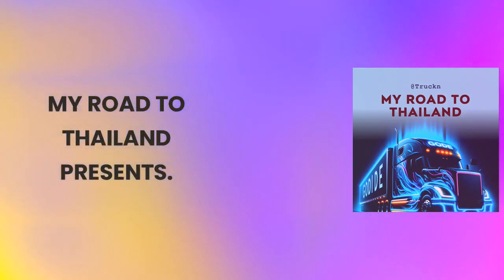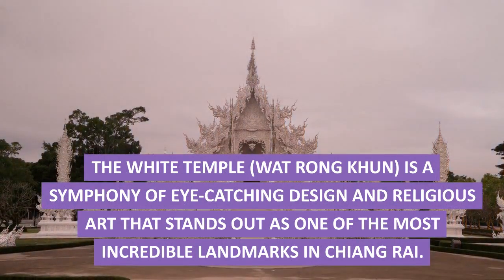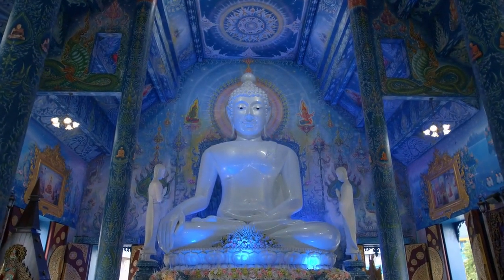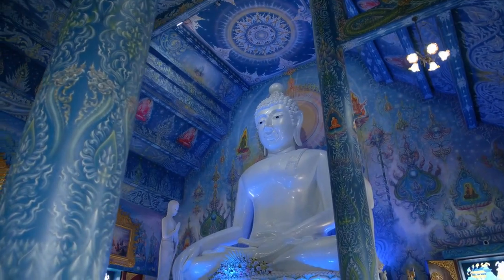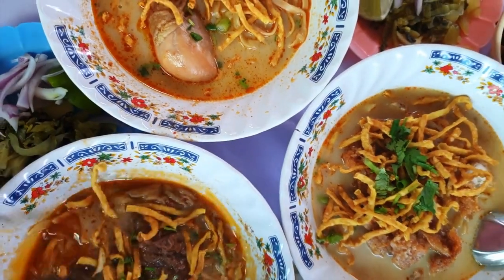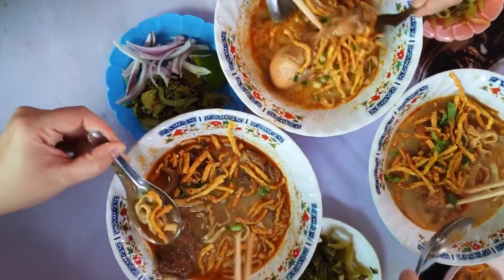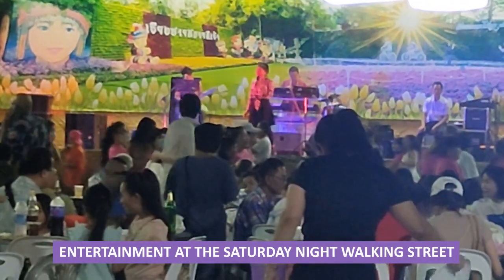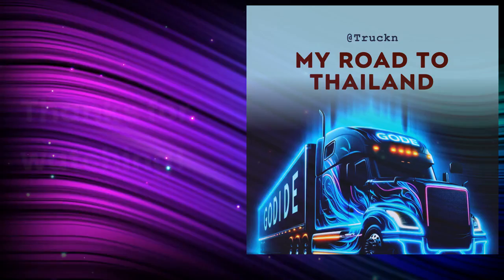WANT TO ESCAPE THE COLD? Discover the Hidden Gem of Chiang Rai Thailand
Following video was created using Pictory ai and some of my own footage from Chiang Rai Saturday night walking street.

Chiang Rai is home to Wat Rong Khun (Thai: วัดร่องขุ่น), the Blue Temple Wat Rong Suea Ten. Ruammit Elephant camp. Fantastic Night Bazaar and a Saturday Night walking street. There you will find live entertainment and food for everyone's taste buds.

So must to see and do in Chiang Rai Thailand a very affordable alternative to a huge city. Loads to explore it the rest of the Province as well.